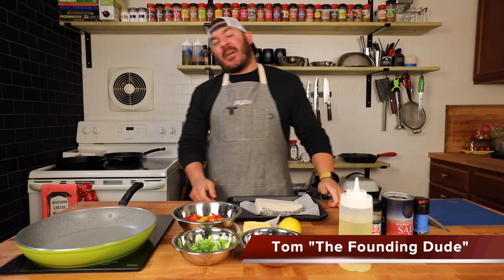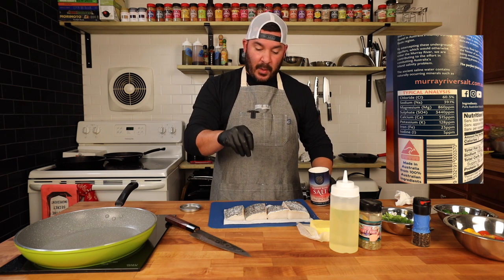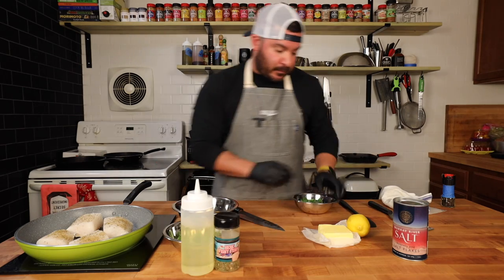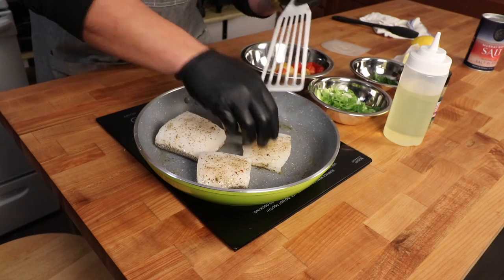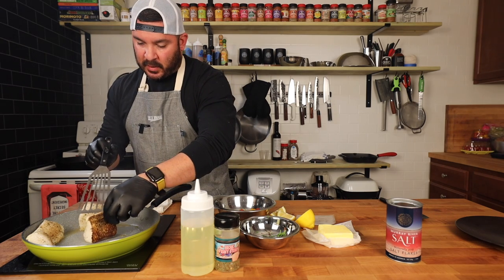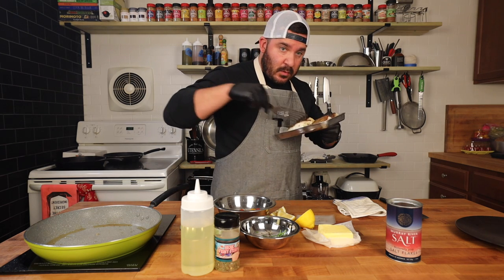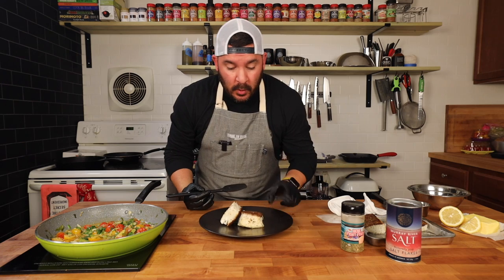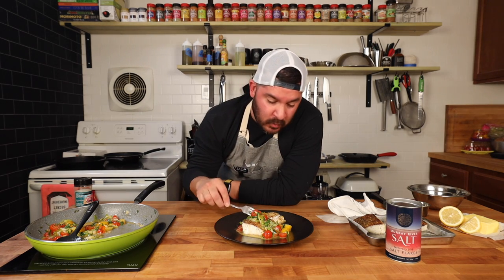Sea Bass with a white wine butter sauce and Dudes Gourmet Here Fishy Fishy.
for the hook up on this fish!!
this is an easy recipe to make awesome Chilean Sea Bass with the crispiest skin around!

all you need is your Sea bass form Fish Foodies, a neutral oil, cherry tomatoes, scallions, lemon, Murray River Salt Flakes, pepper, white wine, butter. parsley and cilantro.